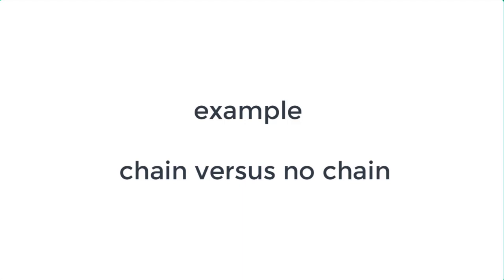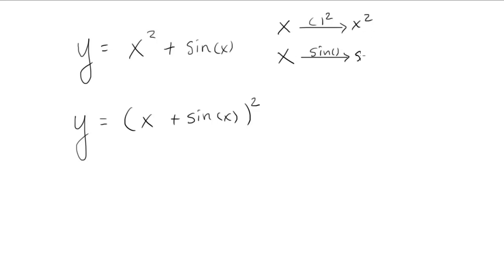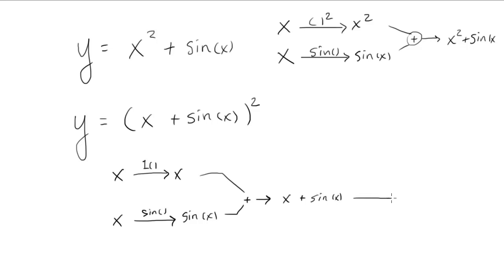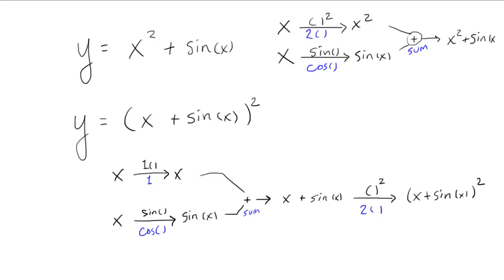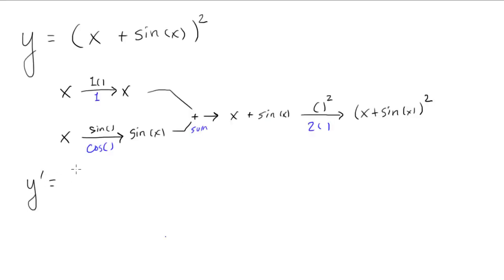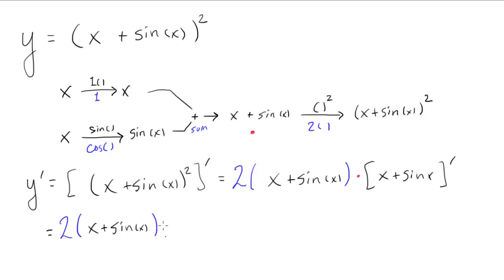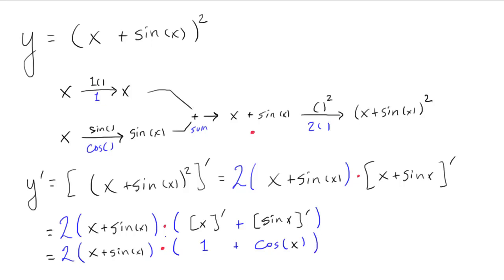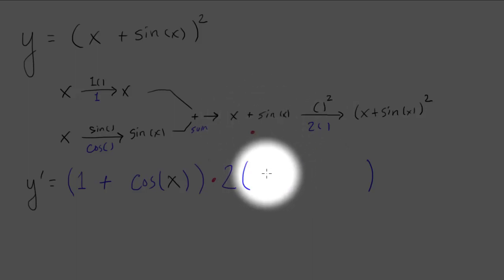Math 180 chain rule example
chain vs no chain simple example